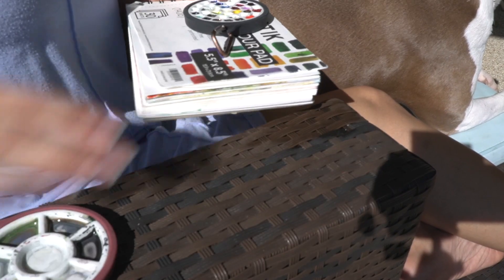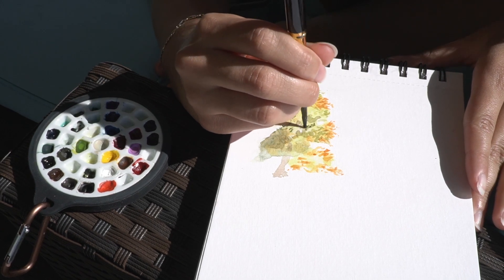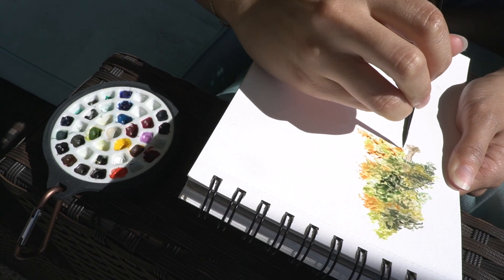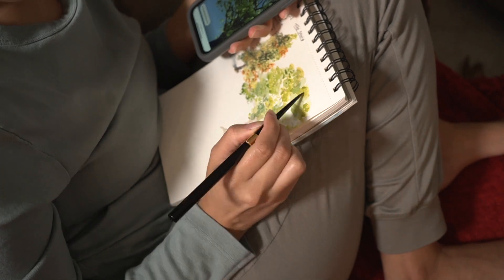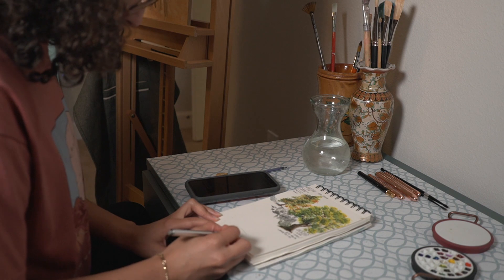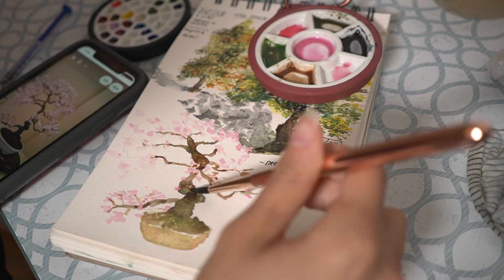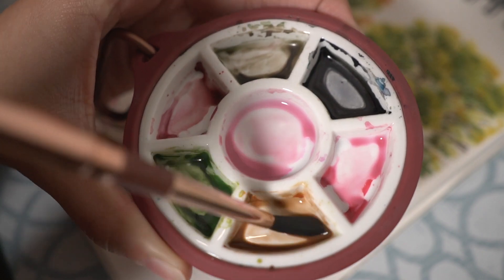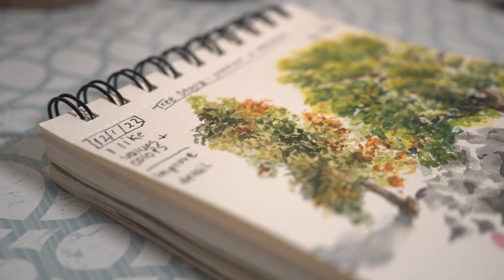Watercolor trees EASY time lapse 🎨 Failing is a part of the process | Art vlog watercolor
Join me as I practice improving my art in this watercolor art vlog. Failing is a part of the process in everything that we do and it makes our art better. In this watercolor trees easy time-lapse, I showcase how I practice improving the painting of my trees. I also talk about the struggles that Job went through and how he came to fully trust in God. Sketchbooks are meant for practice, so pull yours out and let us begin...

Below are the products I covered in this video, as well as some extras to help you along your artistic journey.

Art Supplies✨

                Brushes and Painting Supplies✨
🎨 SIlver Black Velvet Size 4 & 6
🎨Princeton Neptune Travel Brush set
🎨Water dropper
Collapsible Cup

🎨Lami Safari Fountain Pen (fine nib)
🎨Lami Converter
Ink (not the one in video but just as good, needs longer dry time though)
Sakura Pigma Micron Fineliner (pack)
Copic multiliner 0.1
Sakura Pigma Sensi (pack)
Sakura microperm (pack)
🎨Pentel Graphgear 1000 mechanical pencil 0.3

              Watercolor and Gouache Paints✨
🎨Winsor & Newton Designer Gouache (white)
🎨Daniel Smith Tubes (not exact colors but good starter kit)
Schmincke 48 set
Cheaper (better) Schmincke ultimate mixing palette

              Travel Watercolor Palette✨
🎨Etchr Mini Palette 37 Wells (can get 10% if ordering through Etchr website for 1st time)

              Sketchbook✨
Stillman & Birn Zeta Sketchbook, 5.5" x 8.5", 270gsm
🎨 Artistik Watercolor Sketchbook
Etchr Sketchbook (cotton paper)

            Easel✨
U.S. Art Supply Medium Wooden H-Frame Studio Easel

Camera Supplies 🎥
Sony Alpha A6600 Mirrorless Camera
Vanguard VEO 2 235CB Carbon Fiber Travel Tripod (wait for sale)
NEEWER 2 Pieces Bi-color 660 LED Video Light and Stand Kit
Blue Yeti Mic

00:00 Introduction/ Why my trees are bad
00:57 Tree #1 - the importance of value
02:46 Tree #2 - fine tuning the process
03:51 Tree # 3 - Notice the shifts in color
06:20 Final Spread